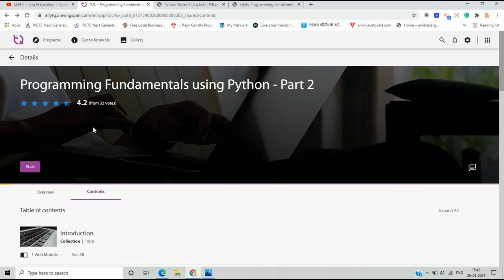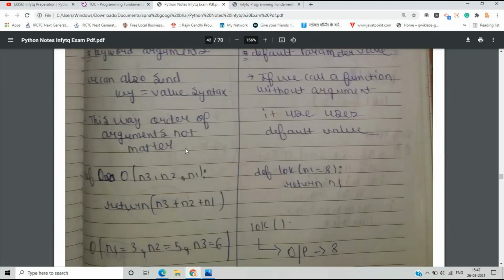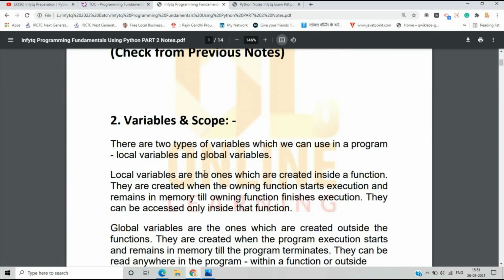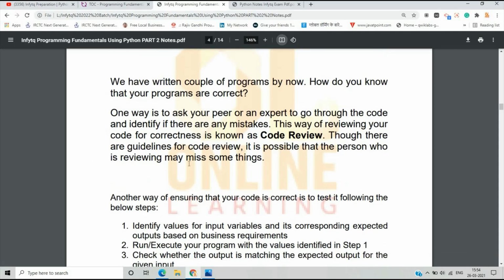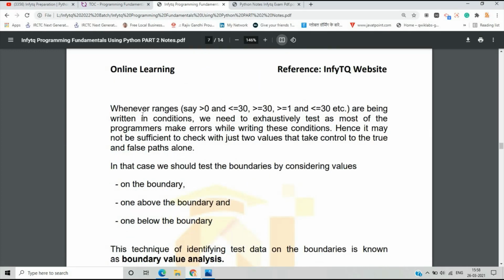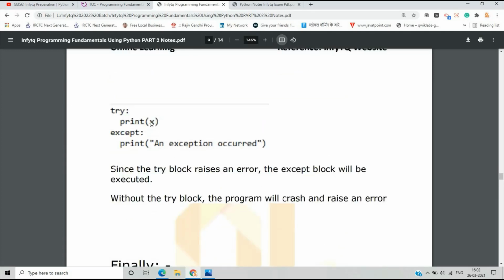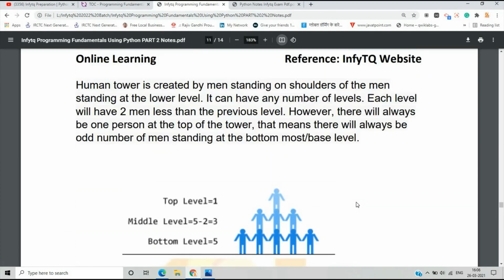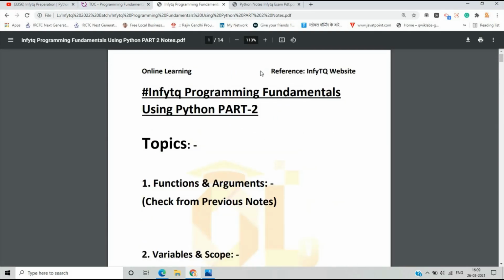Infytq Preparation Python Programming Series PART-2 Python Course Finished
Hello Everyone this video is all about Infytq Python Programming Series PART-2 In this with I provided notes on python it is very beneficial for the upcoming infytq exam for the 2022 batch. This is part 2 and we finished the course of Python Programming with advanced topics + concepts. So if you have any doubt just ask in the comment section. Below is the notes Link to Python. Join Telegram Channel for Latest Updates

00:00  Introduction
1:00  Functions & Arguments (Types, Behaviour)
7:07  Variables & Scope (Types, Use of Global Keyword)
11:05  Unit Testing, Logic Coverage & Code Review
15:17  Boundary Value Analysis
18:16  Exception Handling in Python
21:10  Recursion & Recursive Function
25:54  File Handling in Python
27:21 Finish